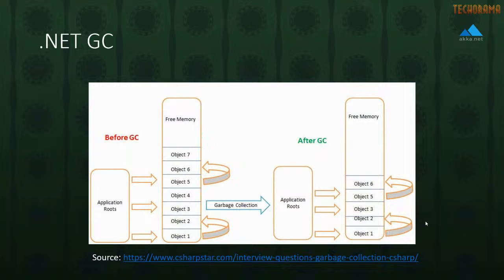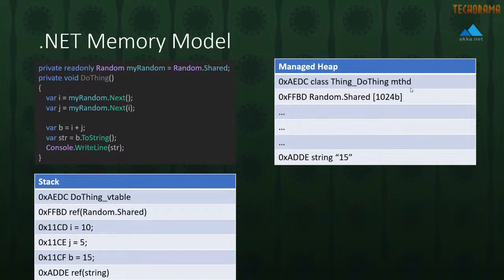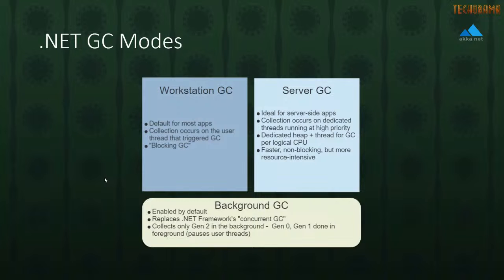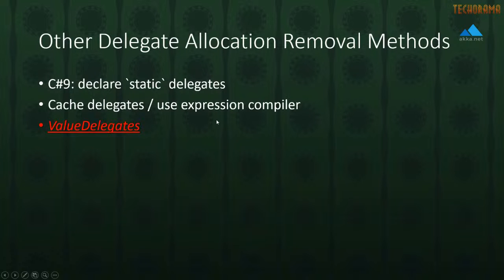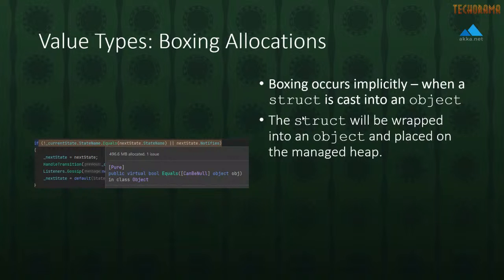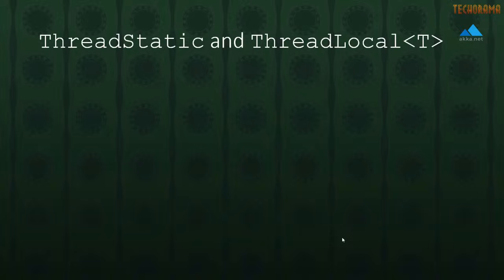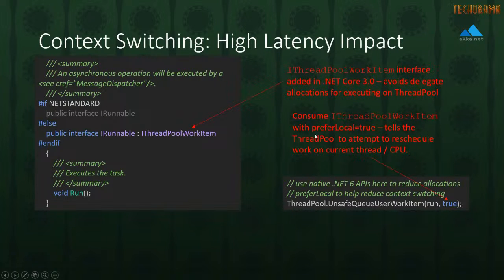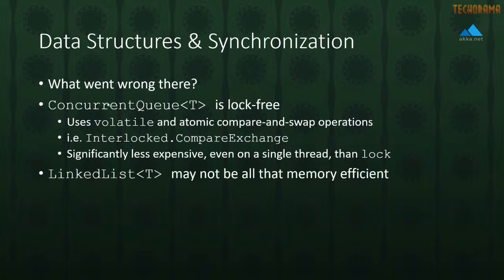.NET Systems Programming Learned the Hard Way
What is a thread quantum and why is it different on Windows Desktop and Windows Server? What's the difference between a blocking call and a blocking flow? Why did our remoting benchmarks suddenly drop when we moved to .NET 6? When should I try to write lock-free code? What does the `volatile` keyword mean?

Welcome to the types of questions my team and I are asked, or ask ourselves, on a regular basis - we're the makers of Akka.NET, a high performance distributed actor system library and these are the sorts of low-level questions we need to answer in order to build great experiences for our own users.

In this talk we're going to learn about .NET systems programming, the low level components we hope we can take for granted, but sometimes can't. In particular:

- The `ThreadPool` and how work queues operate in practice;
- Synchronization mechanisms - including `lock`-less ones;
- Memory management, `Span{T}`, and garbage collection;
- `await`, `Task`, and the synchronization contexts; and
- Crossing user-code and system boundaries in areas such as sockets.

This talk will help .NET developers understand why their code works the way it does and what to do in scenarios that demand high performance.

(0:00) Intro
(2:05) Garbage Collection
(4:11) GC Generations
(8:22) Stack vs. Heap Memory
(11:36) GC Performance Considerations
(12:46) ObjectPool{T}
(16:25) GC Configuration [HIGH IMPACT]
(22:45) Delegate Allocations
(27:00) ValueDelegate Pattern
(28:38) Empty Collection Overhead
(31:26) Value Types vs. Reference Types
(33:22) Boxing Allocations
(36:15) Value Types: Not a Silver Bullet
(43:01) ThreadStatic and ThreadLocal Memory
(45:54) Context Switching
(53:42) Data Structures & Synchronization